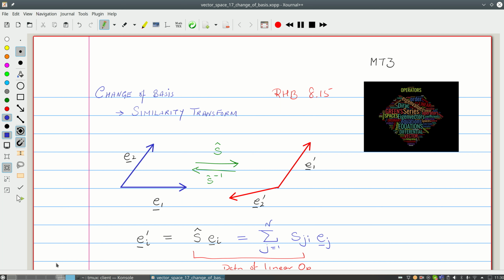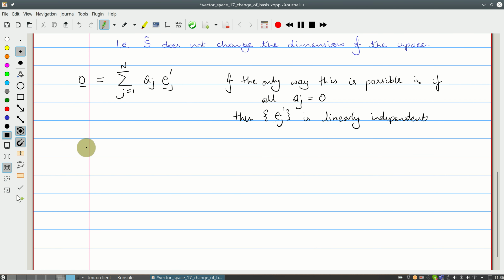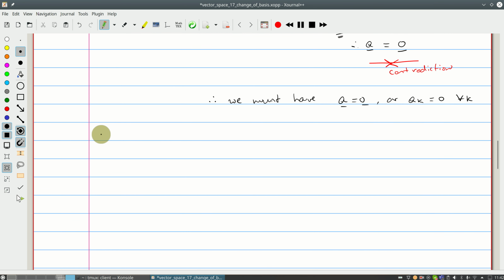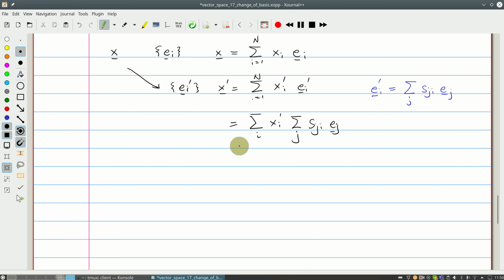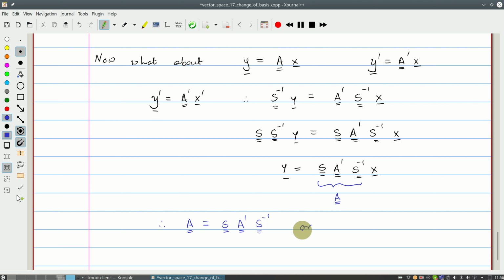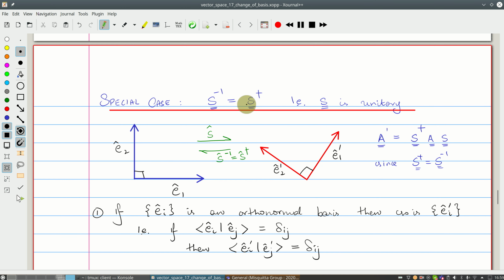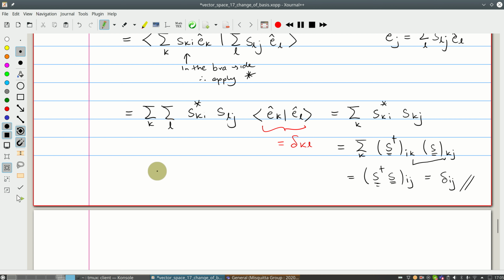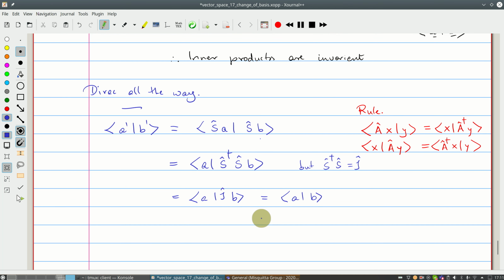Vector Spaces 19 : Change of Basis : Similarity Transform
Vector Spaces : How a change of basis leads to a particular kind of linear transformation and the similarity transform.